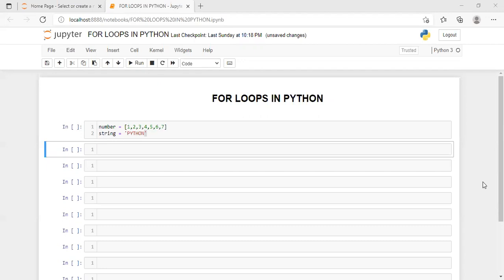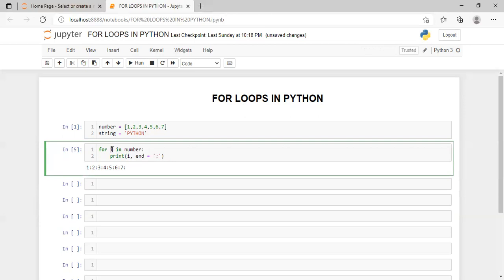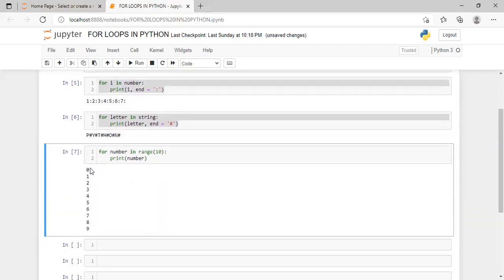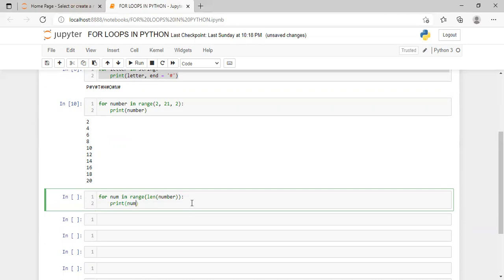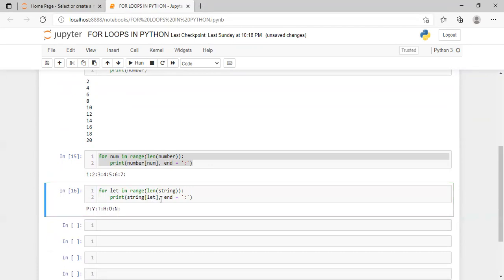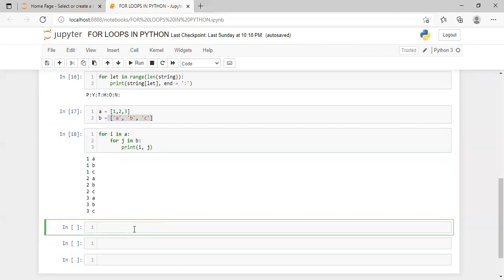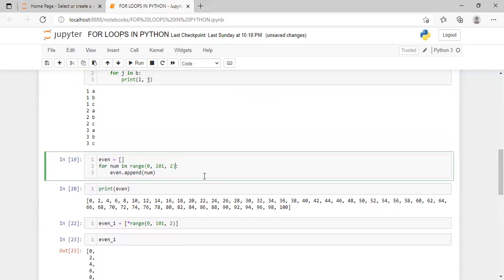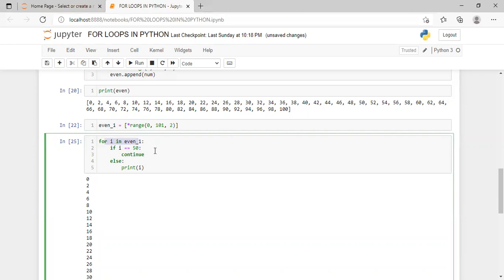For Loops In Python, Nested For Loops | Python Tutorials for Beginners Part 10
In this python tutorial, we will cover the following aspects about for loop:
1. Syntax of For loop
2. Nested For loops
3. Range function
4. Where to use for loop